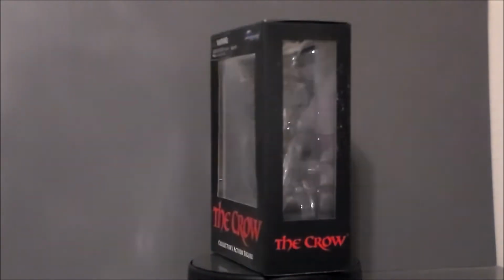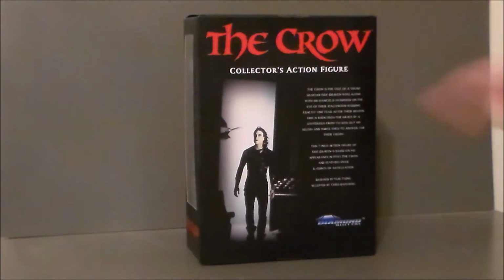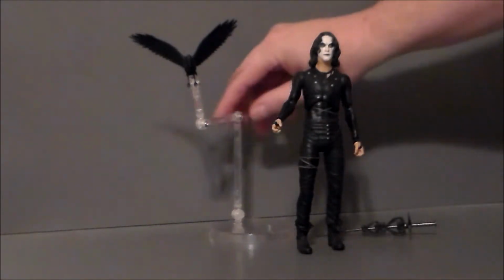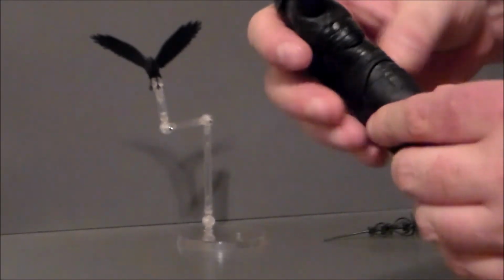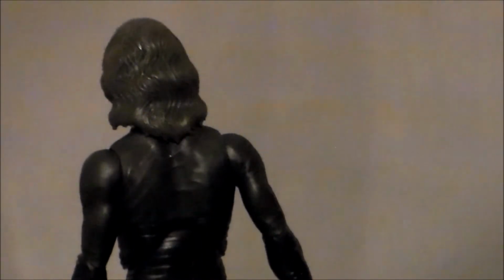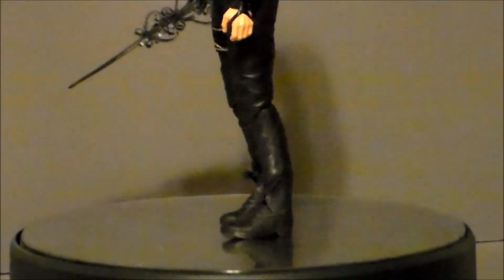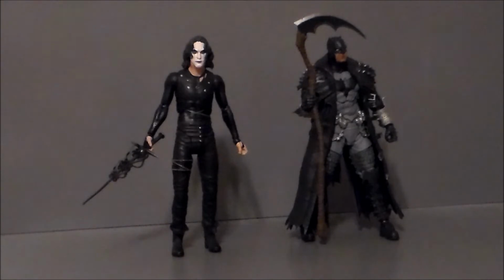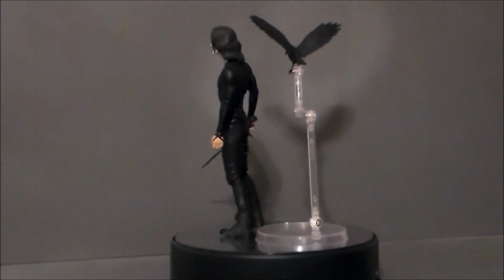🎃 The Crow Walgreens Exclusive Diamond Select 31 Horror Toys in 31 Days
This is a review of the Walgreens Exclusive The Crow by Diamond Select for 31 Horror Toys in 31 Days - the ongoing tribute to the late-great Glenn Webb.